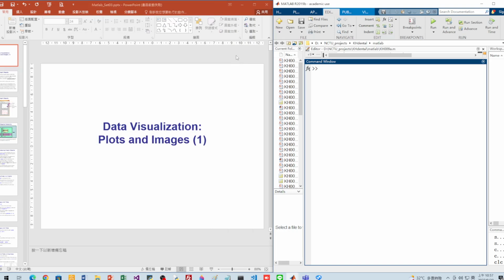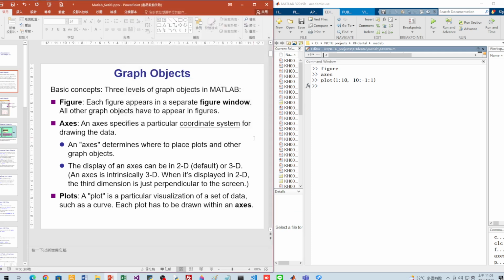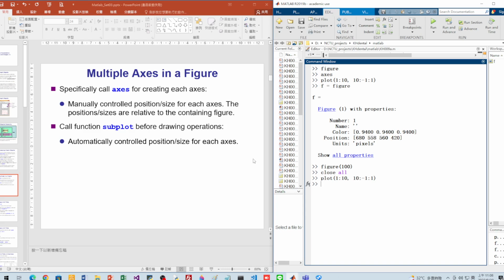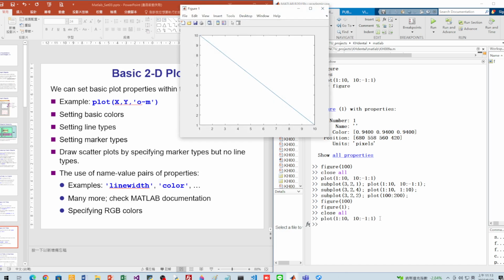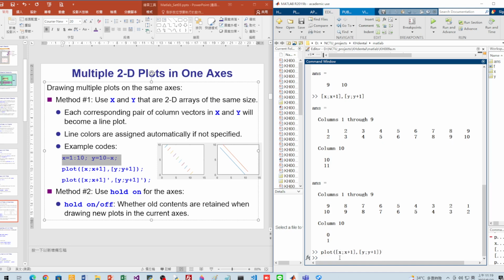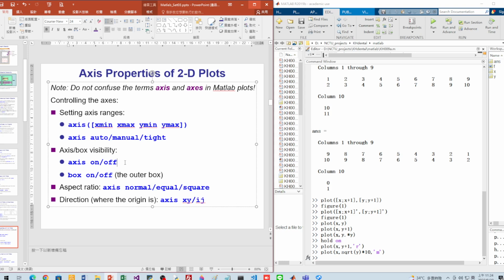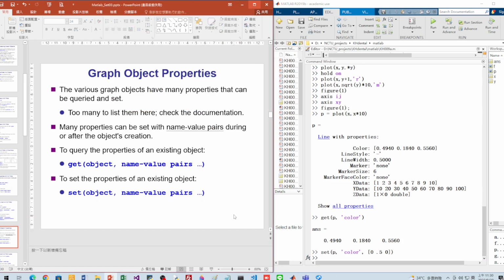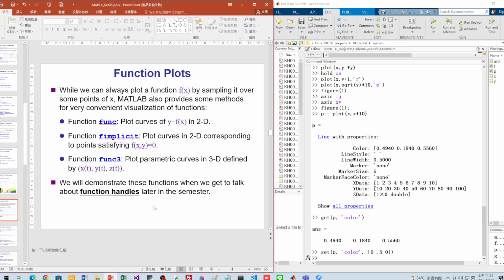MATLAB Lecture Plots and Images #1